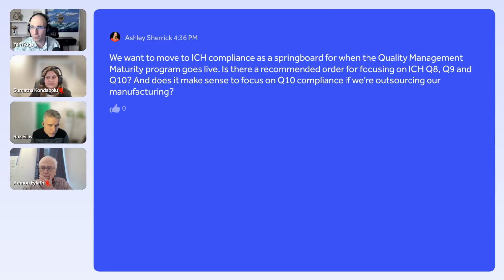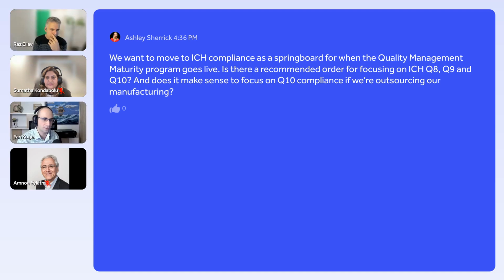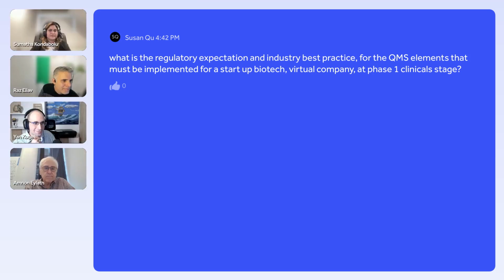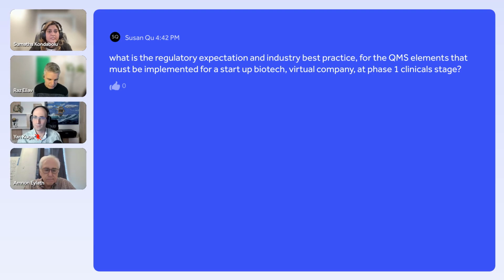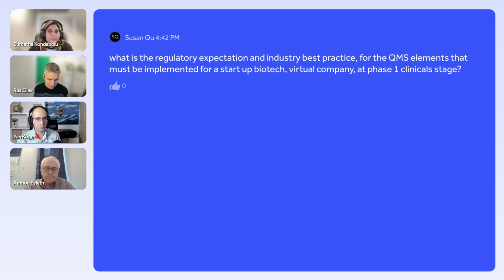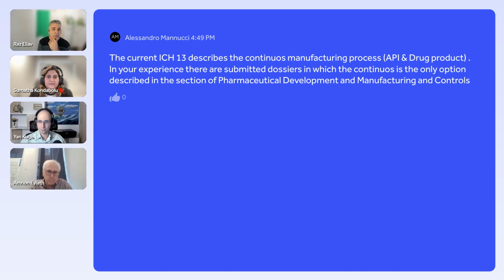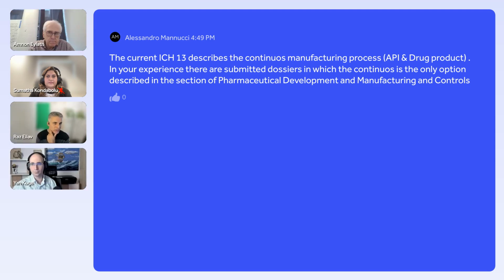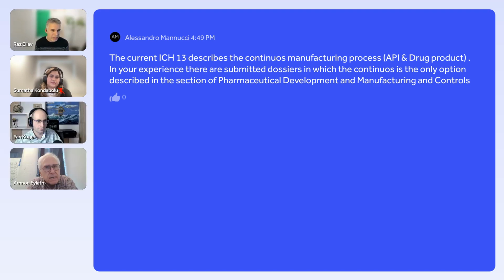Beyond Compliance roundtable: bring your therapeutic quality challenges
Three pharma industry experts received live questions and queries from our Beyond Compliance audience, offering helpful and actionable feedback for their real day-to-day quality management challenges.